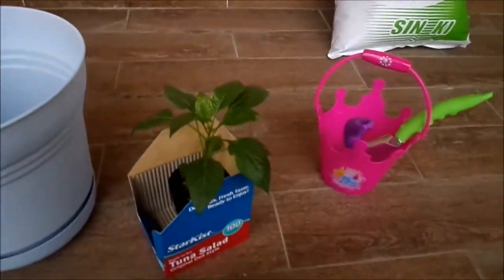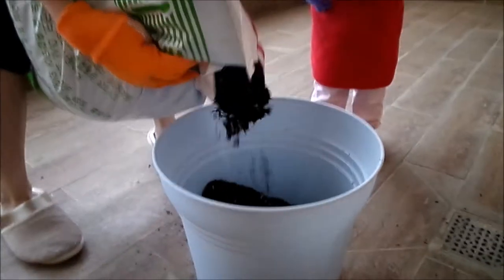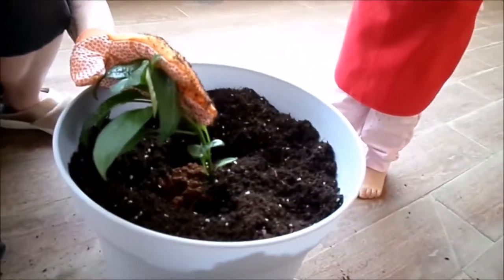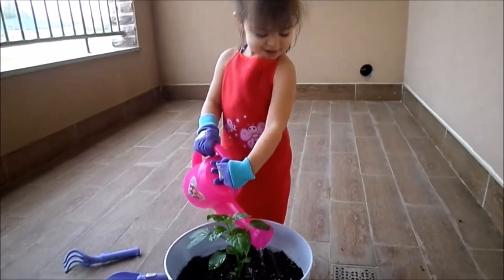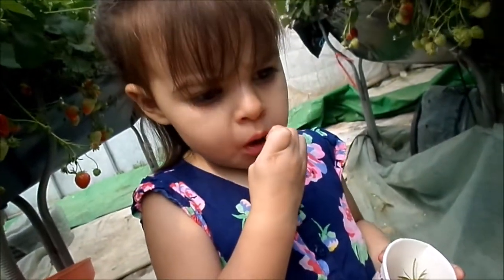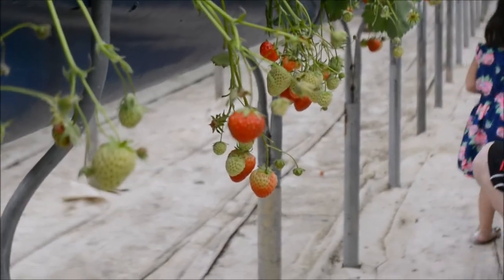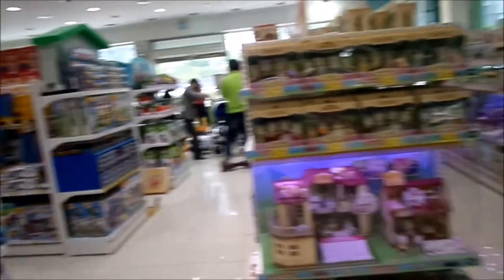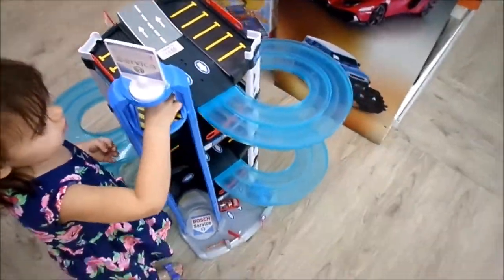While in Korea #46 | Pyeongtaek Strawberry Story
Hey, hey, hey, Youtube viewers and vloggers! Thank you for checking us out. We want to welcome you to Hudsons Unexpected! Seems like no matter what is planned, you just have to be ready for any bumps in the road. We are a small family of 3, doing what we can to be happy!